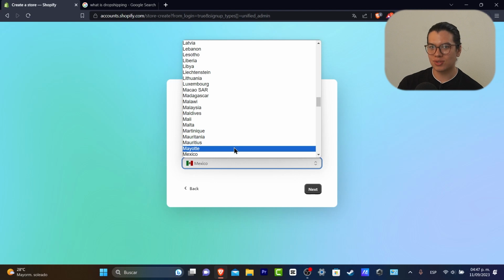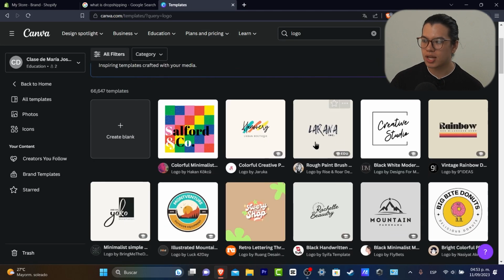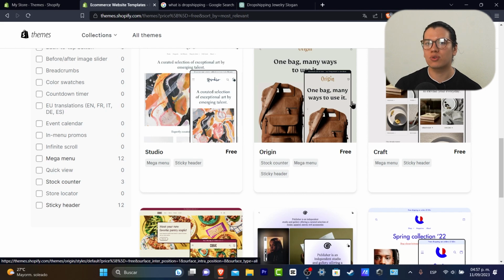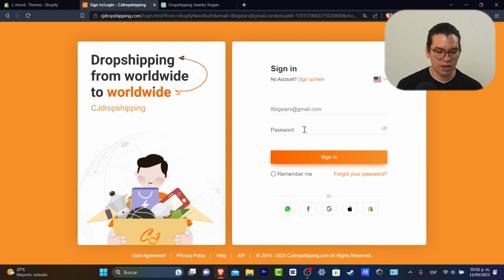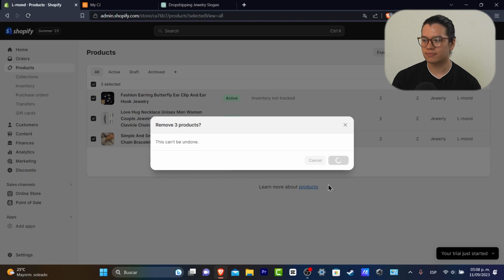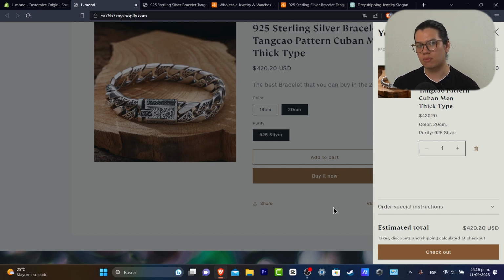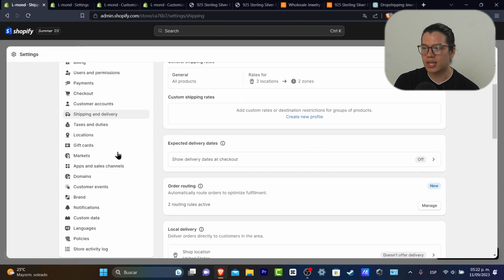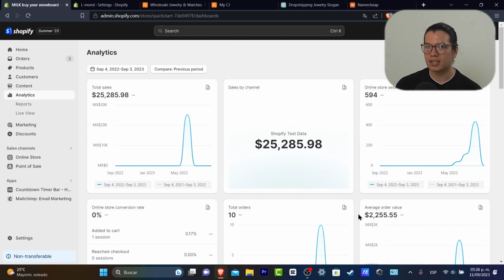How to Create an Online Store With Shopify 2026 (Complete Tutorial For Beginners)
In today's ever-growing digital landscape, e-commerce has become an essential tool for businesses to reach a wider audience and increase revenue. The Shopify platform has emerged as a leading solution for entrepreneurs looking to start their own online store. To help individuals tap into this lucrative market, we are excited to offer a FREE Shopify Dropshipping Course.

Through this comprehensive program, you will learn how to create a successful online store and generate income through dropshipping in 2023. Our expert instructors will guide you through the entire process, from setting up your store to marketing strategies and everything in between. Don't miss this opportunity to gain valuable skills and take your business to the next level. Register now and secure your spot in this highly sought-after course.

TIMESTAMPS:
00:00 Intro
00:45 What is Dropshipping on Shopify
02:50 Create store
14:59 Research of products
23:06 Customize product
29:03 Payment Methods
30:47 Policies
31:36 Add a domain
33:06 Managing orders, Tracking and analytics
38:56 Tips to grow your business